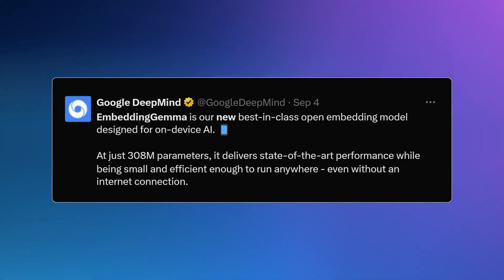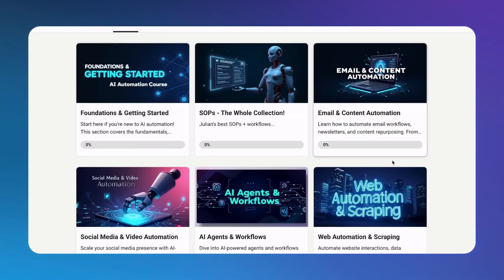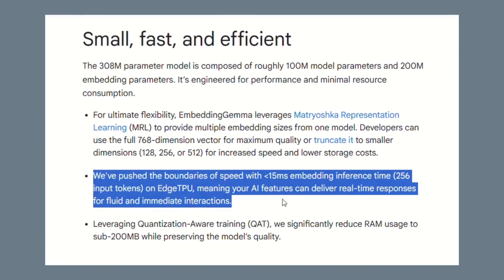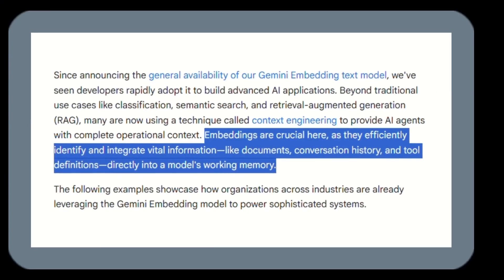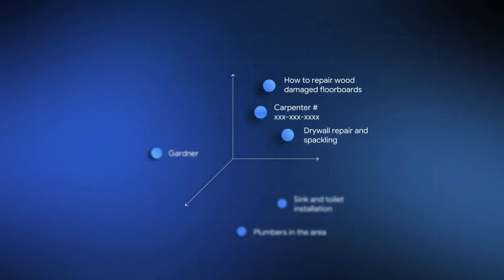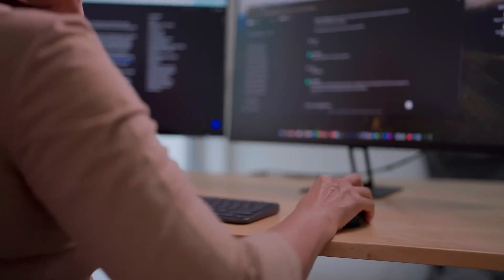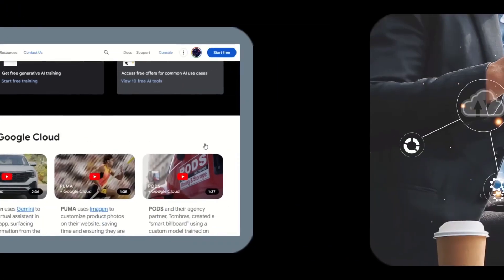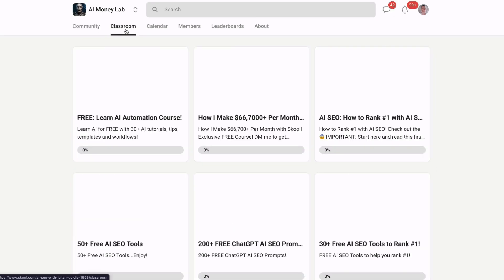NEW Google EmbeddingGemma is WILD (FREE)! 🤯